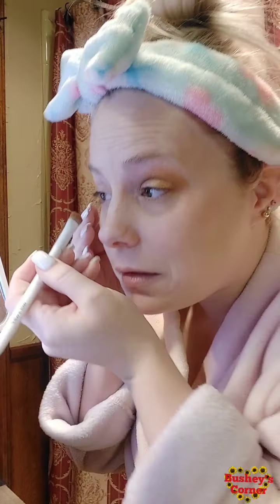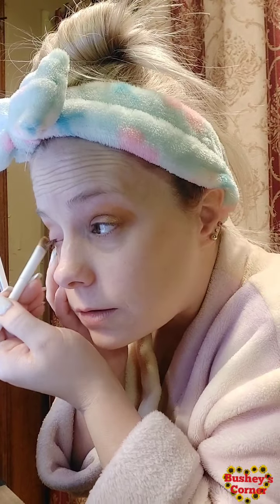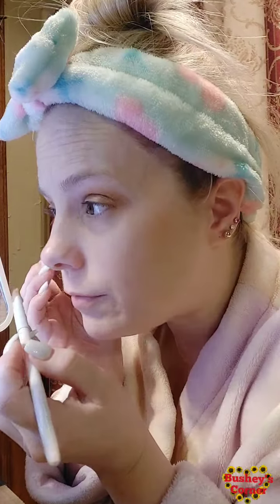Glam with Bushey🌻🤗🌻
Hello everyone! Thank you for joining me. Today we use the palette Morphe 35R. I hope you enjoy. Have a blessed day. Do not drink and drive, Save a life! 🌻🤗🌻

@Bushey's Corner🌻
  I got locked out of this account. If you would still like to see my work.

ALSO: I do still have my Tik Tok up. **Busheyscorner710
But I don't have access to the account.

$Bushey710

31161 Edmond, OK 73003